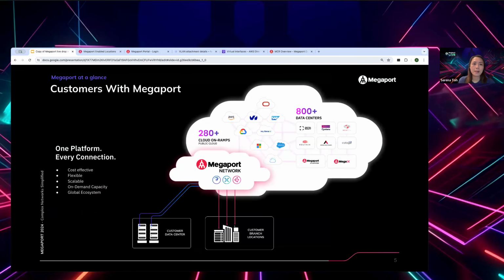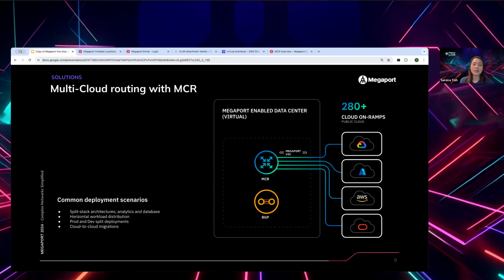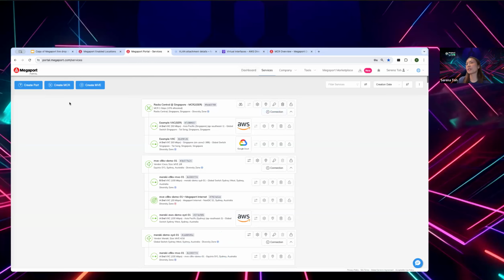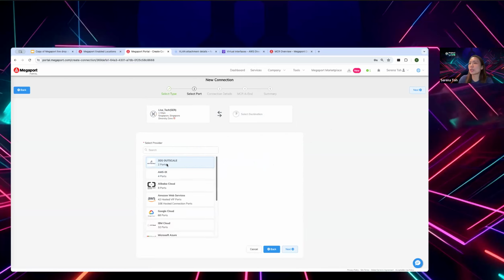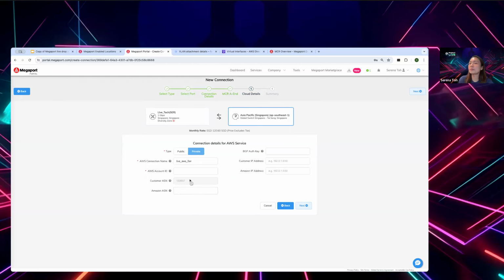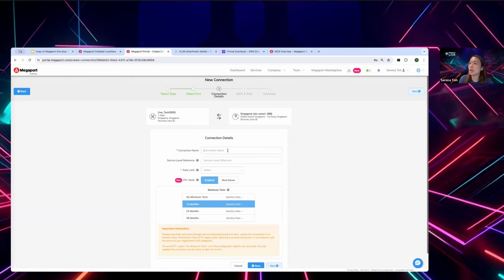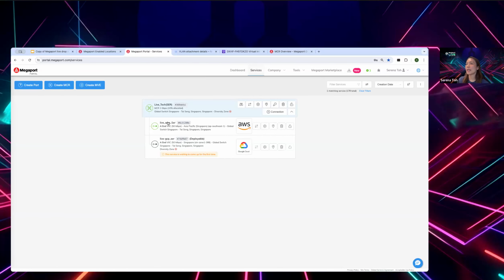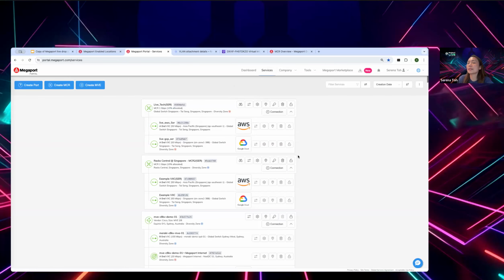Megaport Live: Tech Drop-in: APAC 2024/06/22 - Multi-cloud routing with MCR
Serena Toh presenting multi-cloud routing with Megaport Cloud Router (MCR)